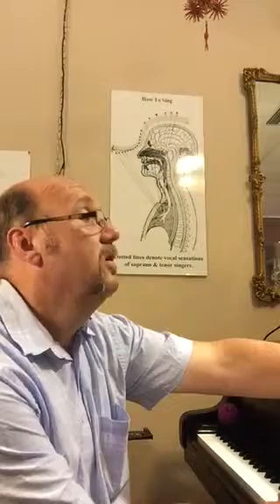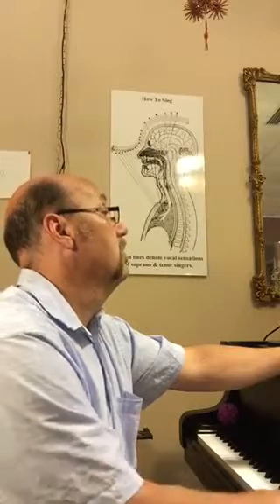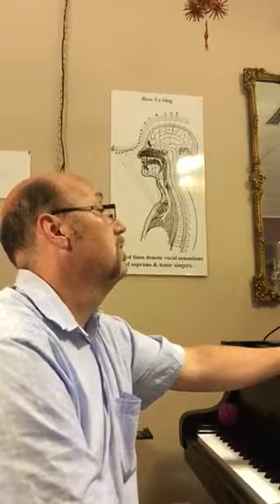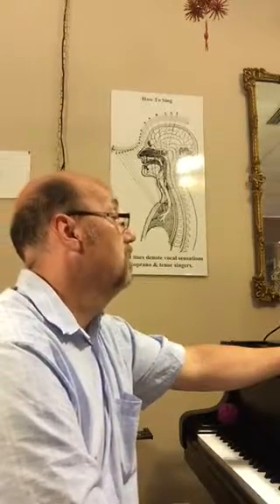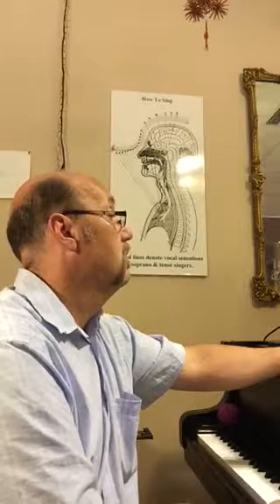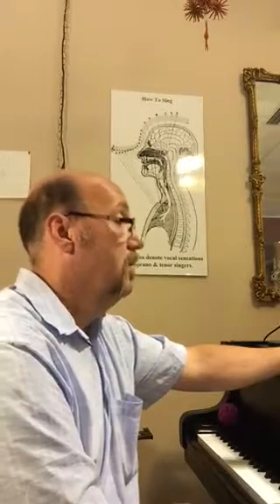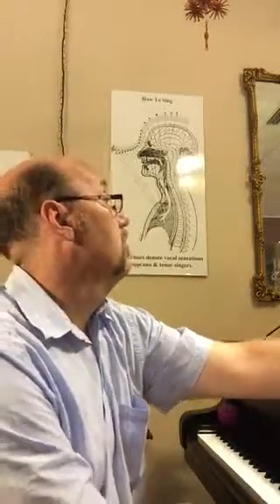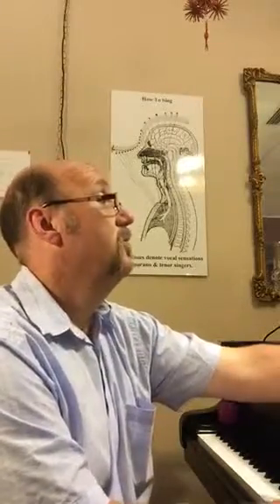There's a Lady- Sop middle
13 Alaghosts